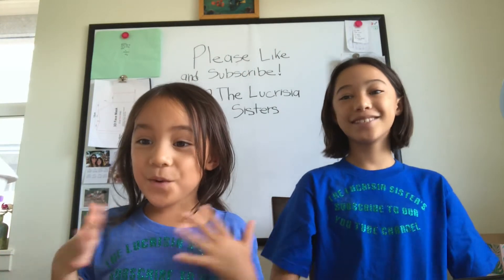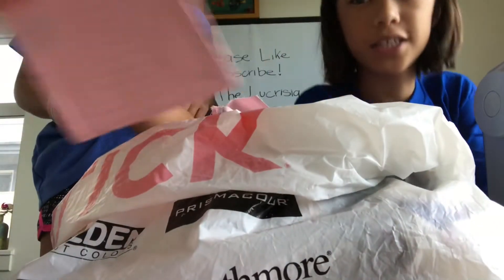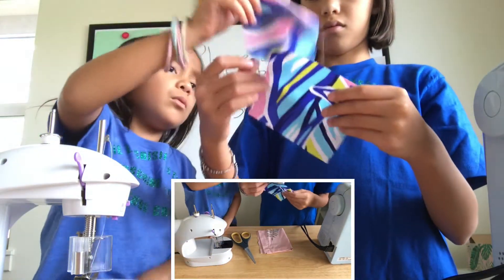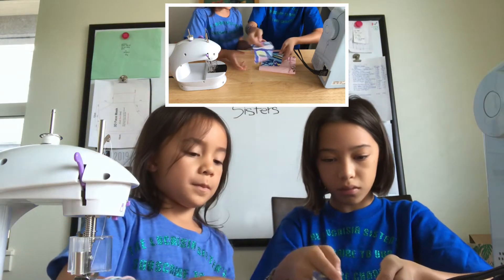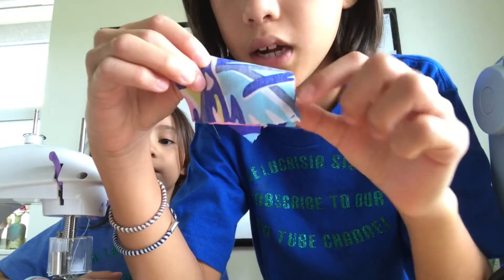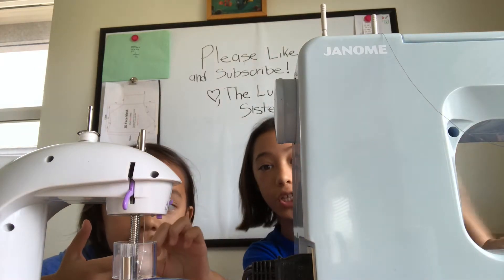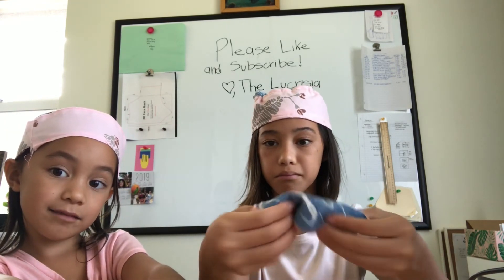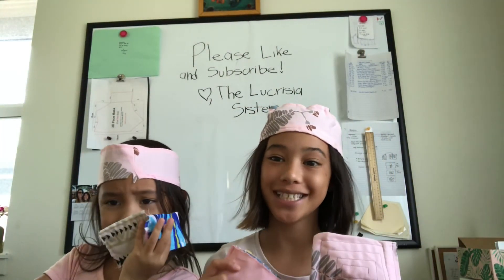sewing 🧵🤗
This video is all things sewing! 🥳 we are teaching all the you guys how to sew coasters and mini pouches, so let’s get started! 😁👍
❤️The Lucrisia Sisters